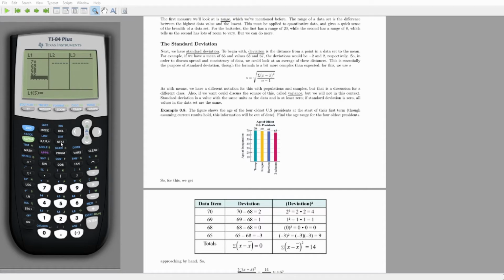12.3: Standard Deviation on the Calculator